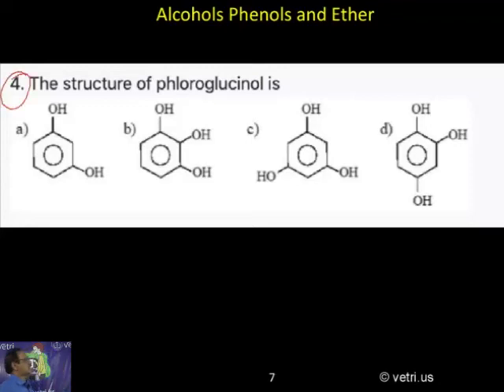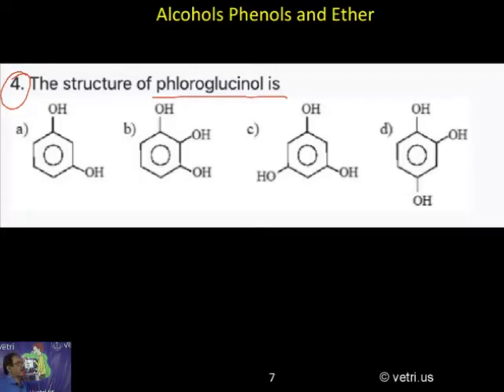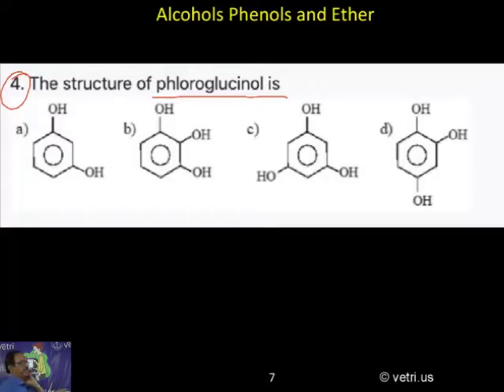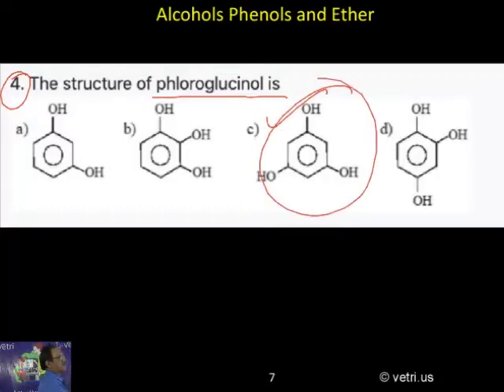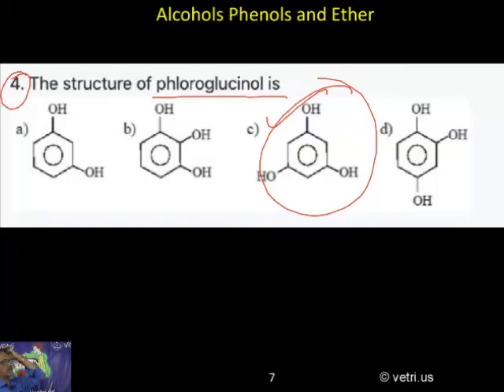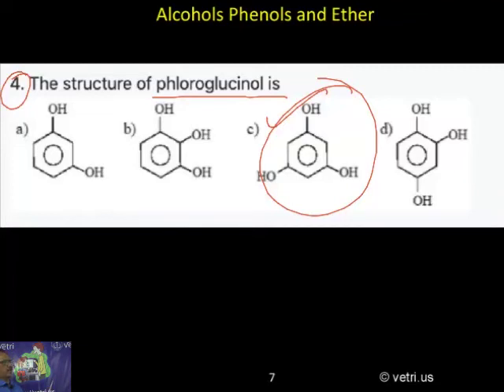Chemistry 2020 Test 24 Question 1 4